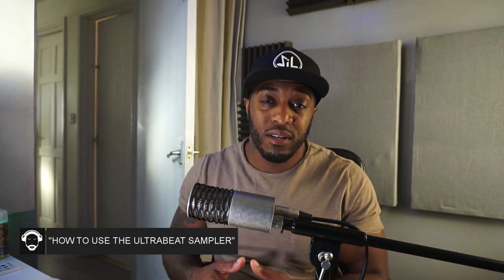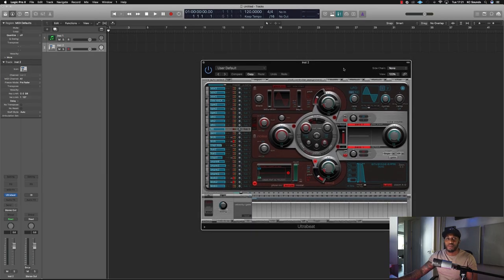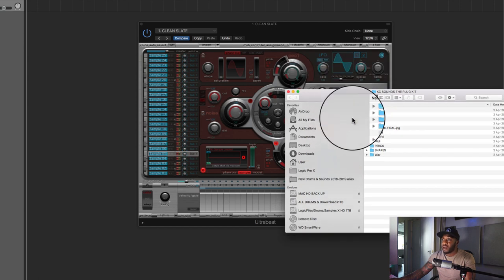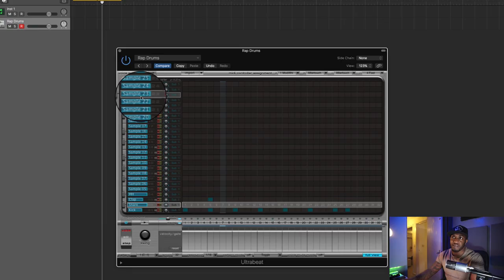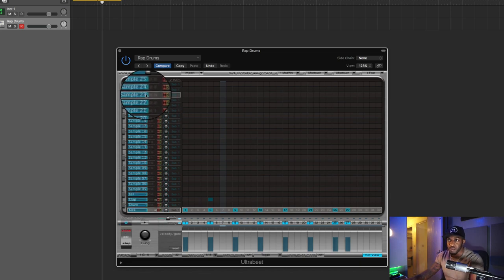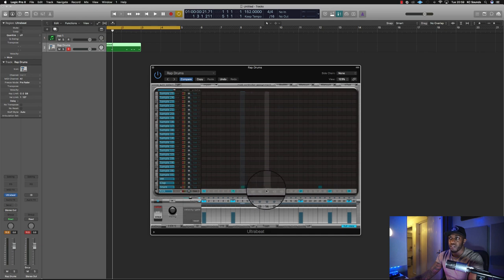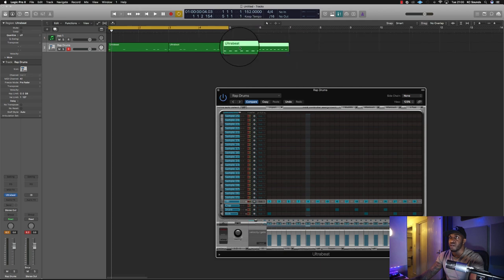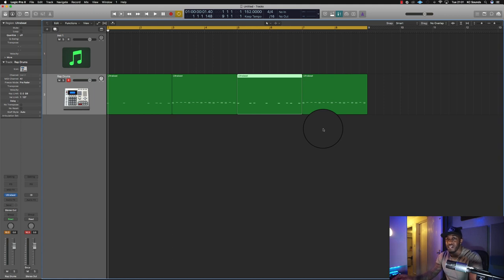How To Use UltraBeat Sampler | UltraBeat Tips & Tricks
How To Use UltraBeat Sampler in Logic Pro X

In this video I show you some tips and tricks when using the UltraBeat sampler

How to unload samples, make a clean slate to use in your next BeatMaking session, and how to save it as Default

I also show you how to use 'copy & paste' function to create 2 bar loops

MiL